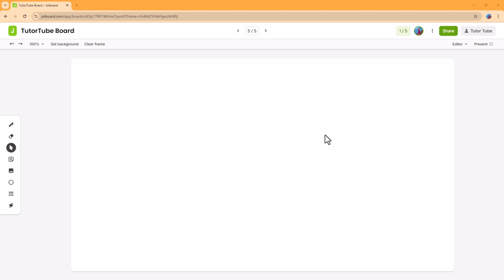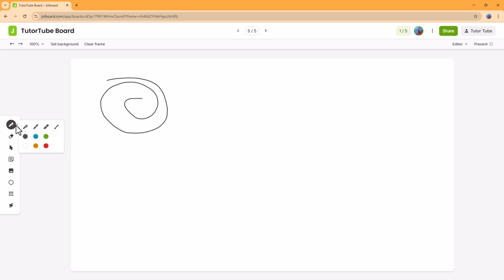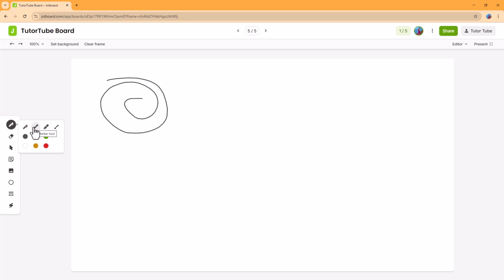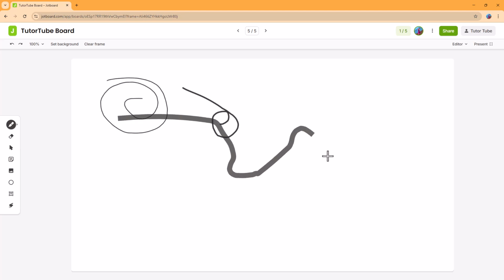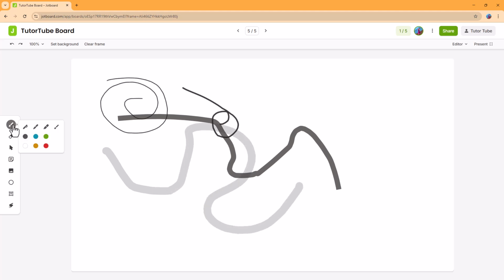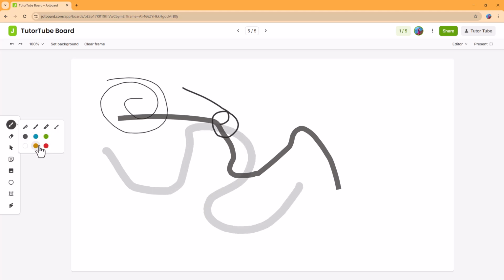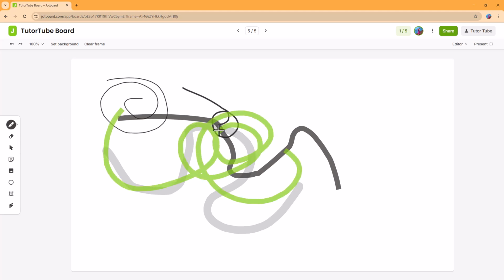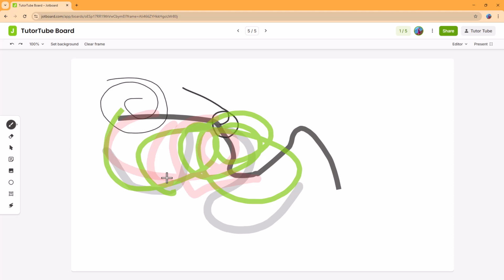Jotboard - Lesson 5 - Using the Pen Tools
In this tutorial, we will explore Using the Pen Tools in Jotboard.